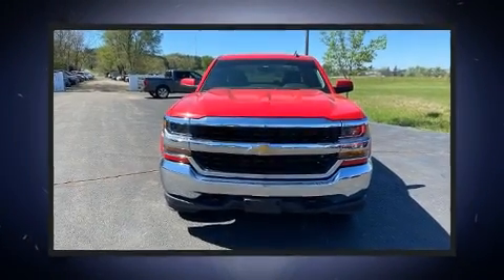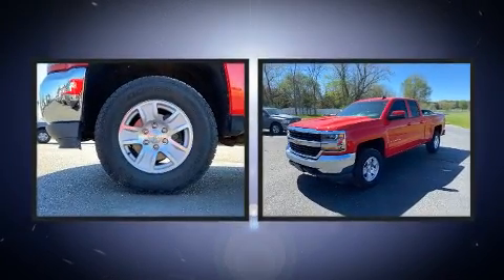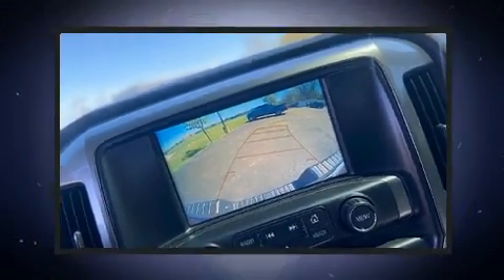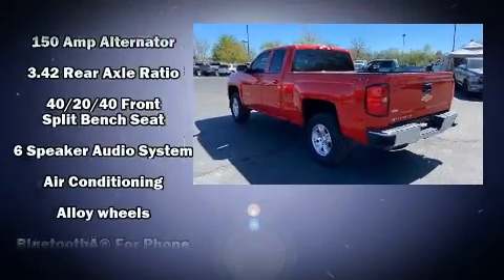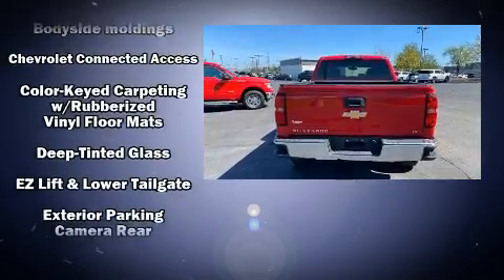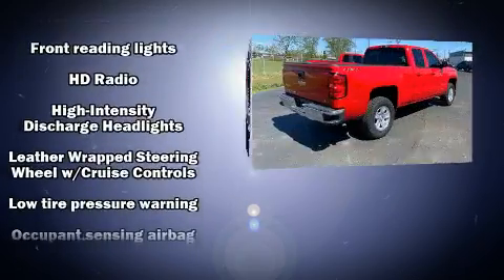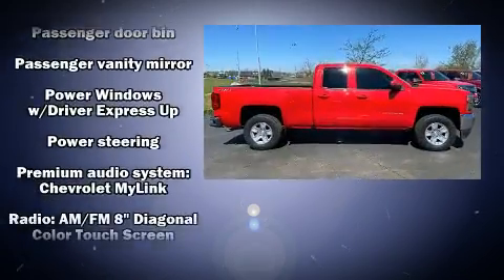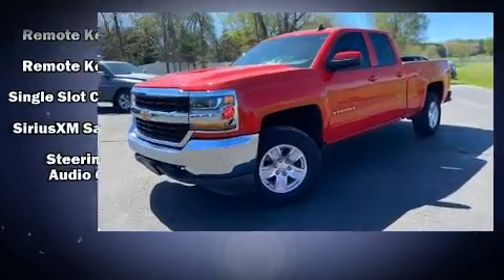2018 Chevrolet Silverado 1500 LT in Fenton, MI 48430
Lasco Ford
2525 Owen Road

Here's a great deal on a 2018 Chevrolet Silverado 1500. Top features include power windows, delay-off headlights, front and rear reading lights, variably intermittent wipers, a rear step bumper, cruise control, an overhead console, and more. Chevrolet also prioritized safety and security with features such as: dual front impact airbags with occupant sensing airbag, front side impact airbags, traction control, brake assist, ignition disabling, and 4 wheel disc brakes with ABS. For added security, dynamic Stability Control supplements the drivetrain. We know that you have high expectations, and we enjoy the challenge of meeting and exceeding them! Please don't hesitate to give us a call.